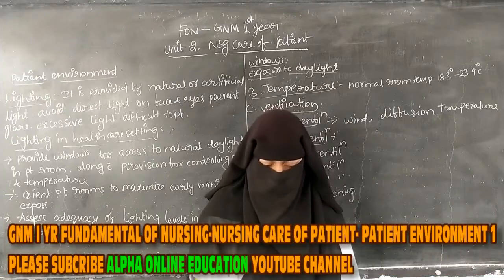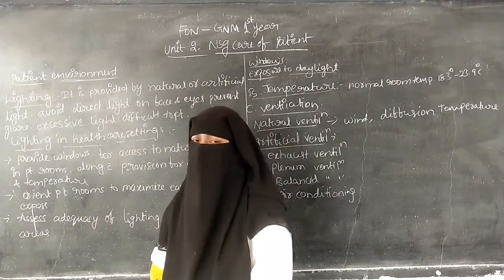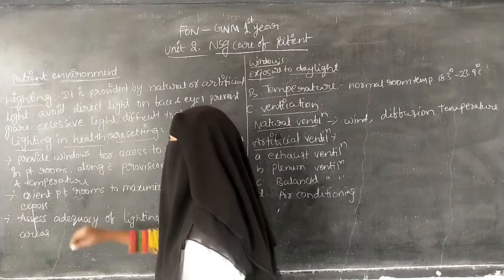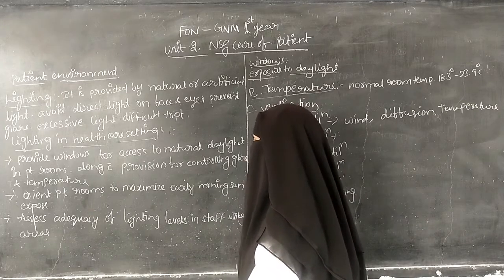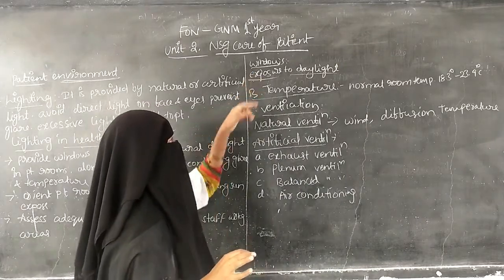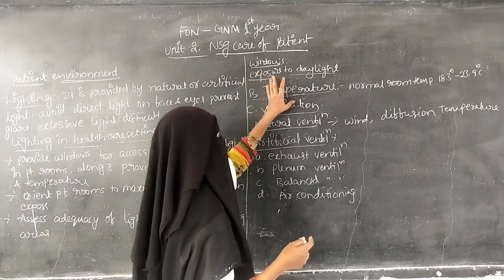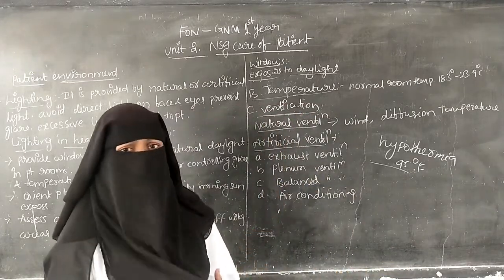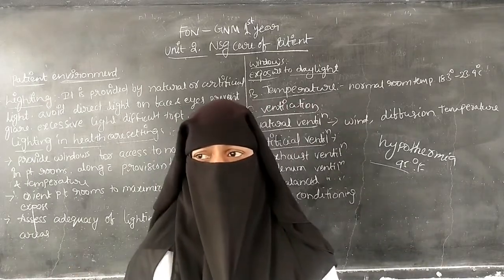GNM I YR : FUNDAMENTAL OF NURSING TOPIC : NURSING CARE OF PATIENT (UNIT 2) PATIENT ENVIRONMENT 1